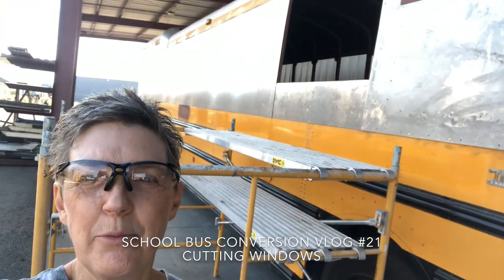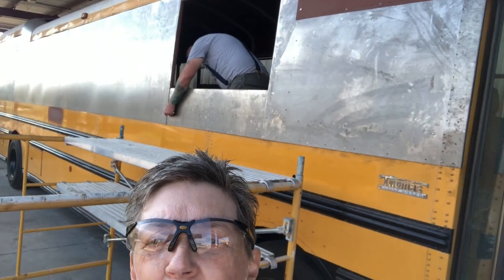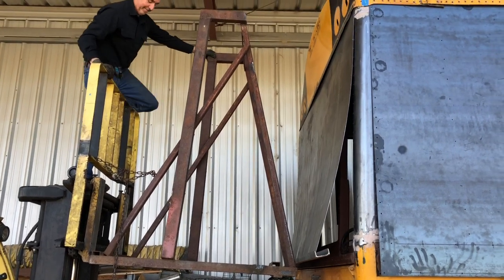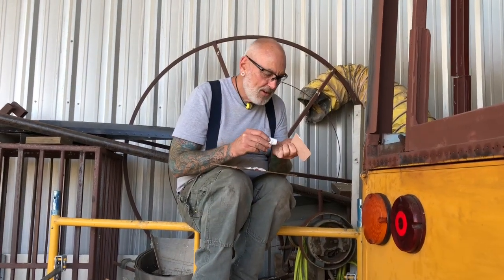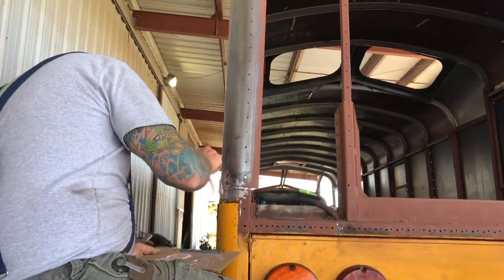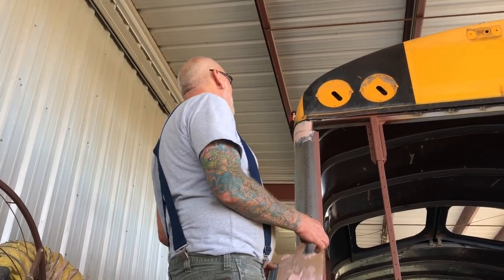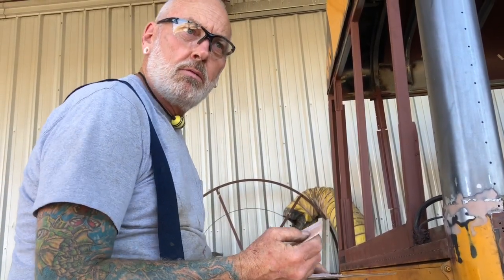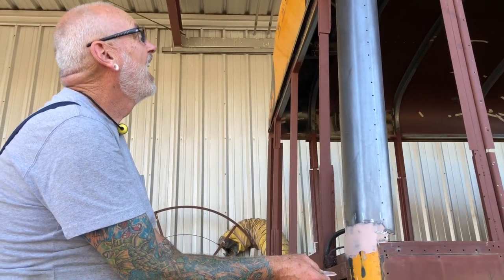Cutting windows in our School Bus - Vlog 21 School Bus Conversion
Welcome to a school bus conversion with Randy & Shelley Knapp at Knapp Time where we are converting a 2004 Thomas school bus into our tiny home on wheels.

It’s now time to drop the skins we have prepped and cut out the windows and prime them. We also take this opportunity to touch up the two back corners on the bus with some Bondo.  Keep watching as the bus journey continues here at Knapp Time. Life is a journey …. Enjoy the ride.

Our experience at AAA Bus in Phoenix was amazing. Can’t say enough about these guys.